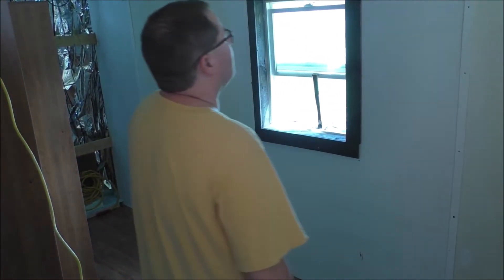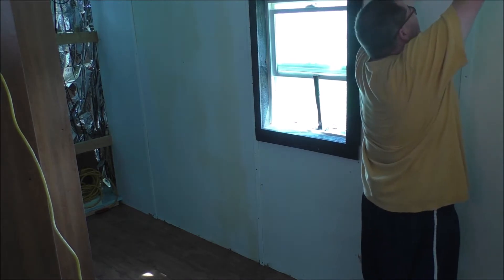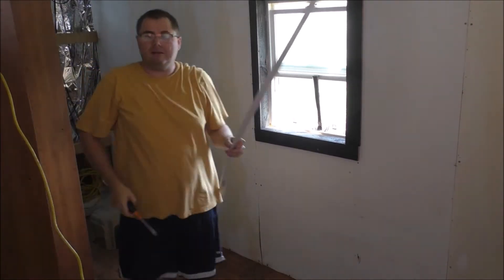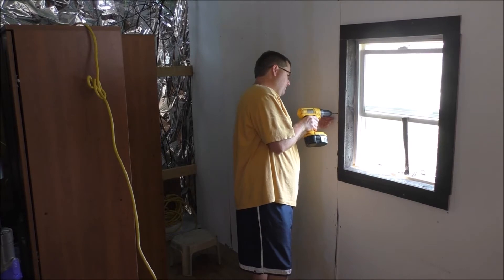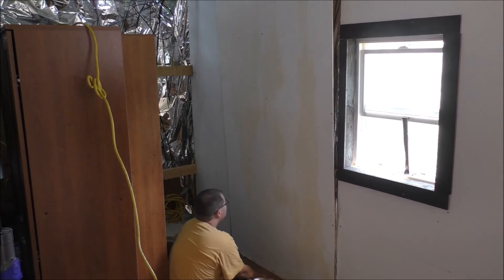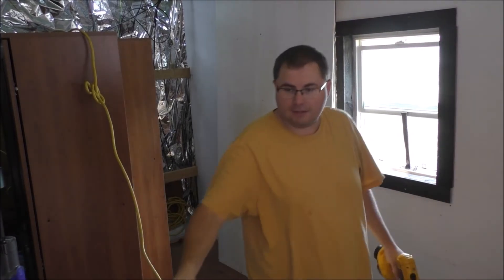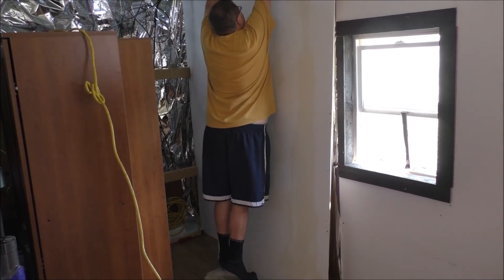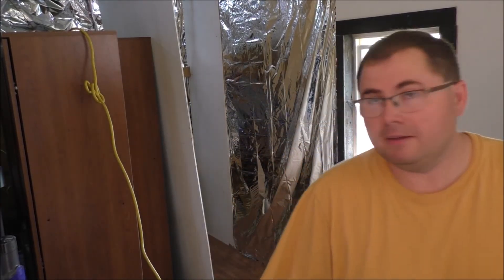Taking Out The Wall Panels